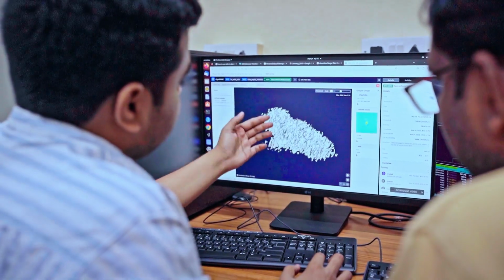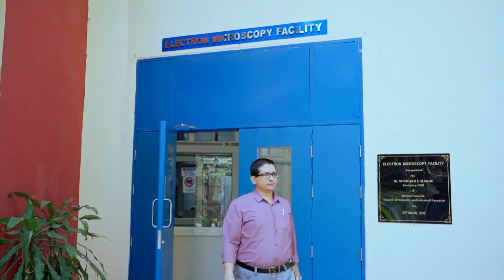Why does the Chowdhury Lab study the cell structures?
Saikat Chowdhury's lab looks at the tiny details of molecules inside the cell using some of the most cutting-edge microscopy techniques. They not only unlock the mysteries of cellular processes by understanding the structures of these molecules but also create hopes of new drugs to be discovered.